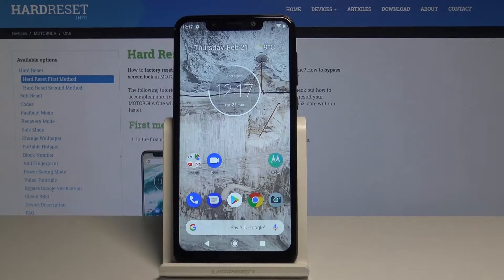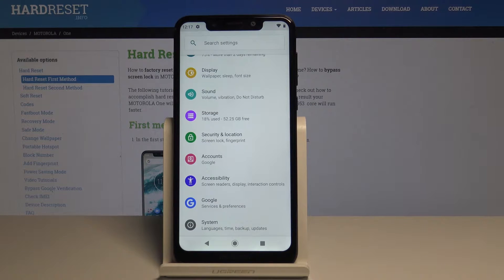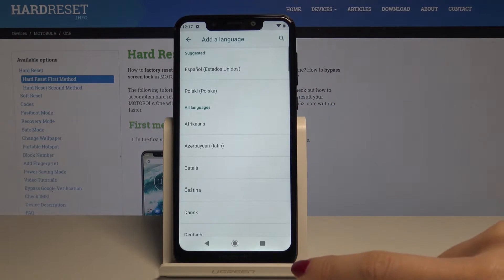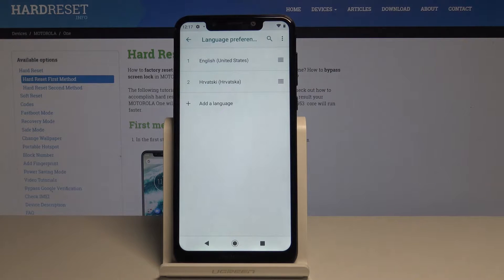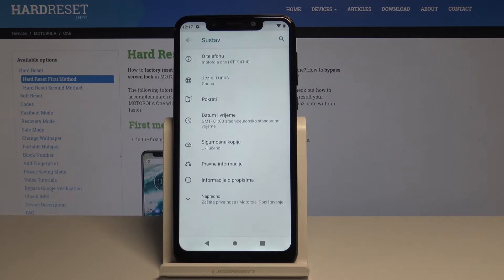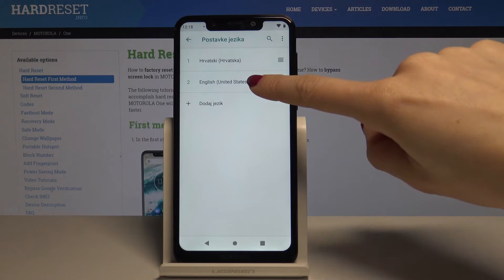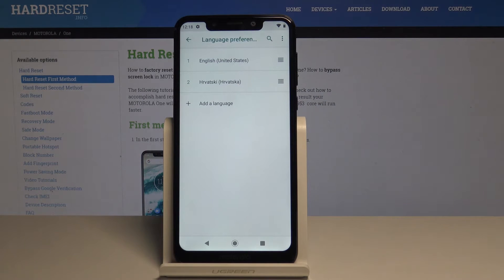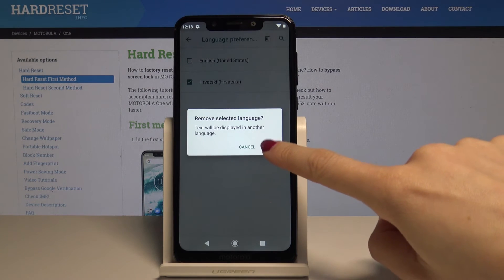How to Change Language in Motorola One – List of Languages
Would you like to set up some foreign language on your Motorola One so you can practice it more often? After watching the below tutorial you will be able to change the default language whenever you want or need to. Take a look at this quick and easy way of changing language in your smartphone.

How to set up a language in Motorola One? How to change a language in Motorola One? How to update language in Motorola One? How to find list of languages in Motorola One? How to switch the language in Motorola One?